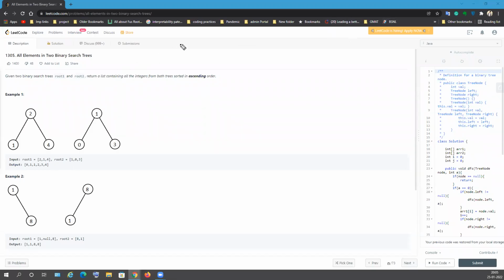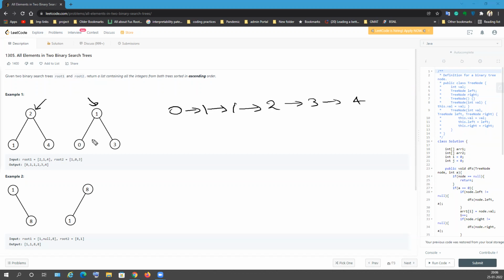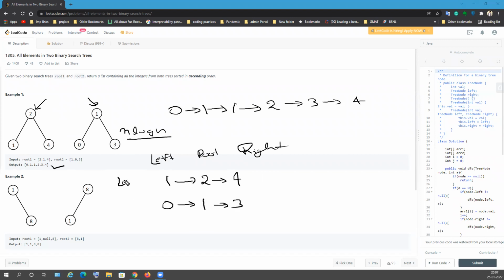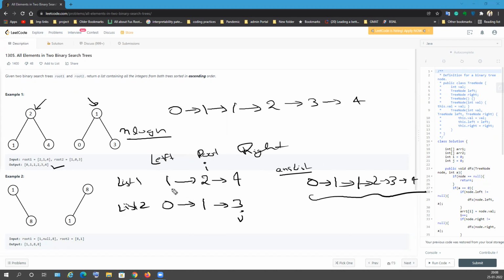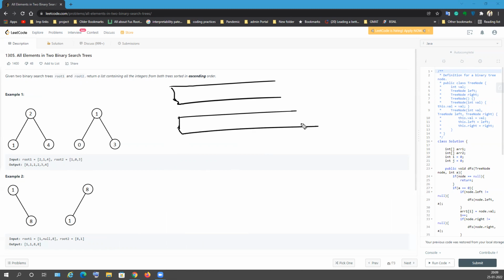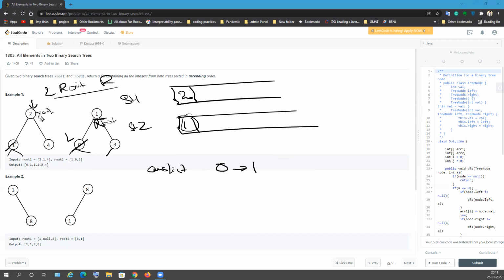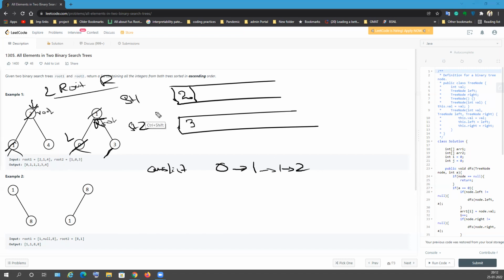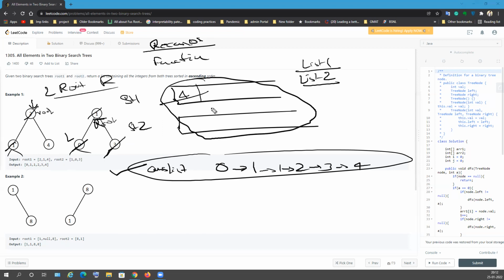1305. All Elements in Two Binary Search Trees | Daily Challenge | LeetCode | 26th Jan 2022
I am going to post video solutions for the Leetcode daily challenge problems.